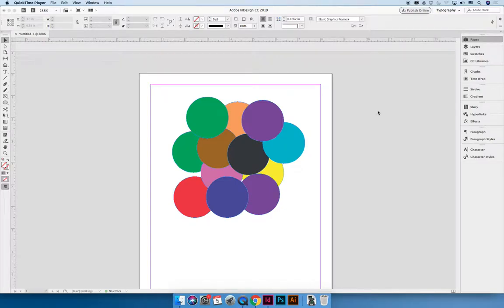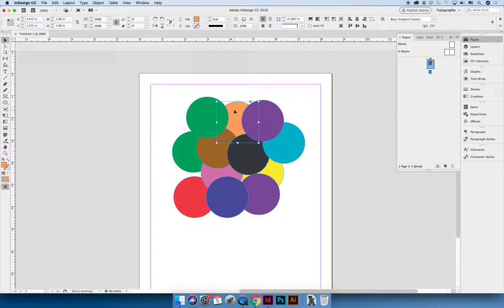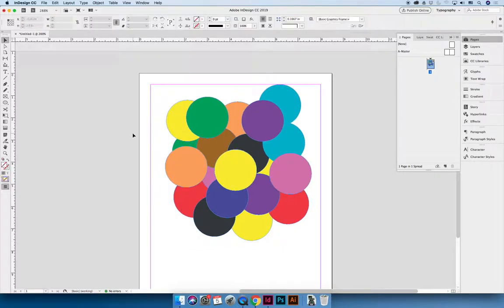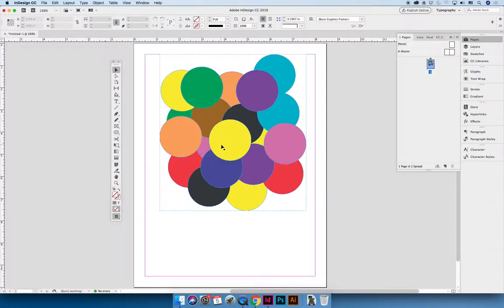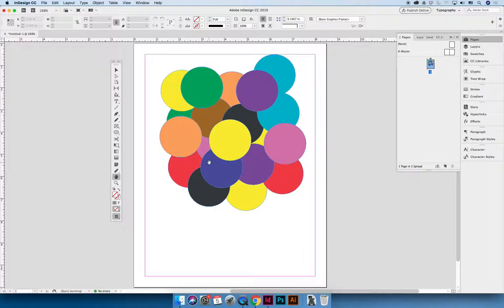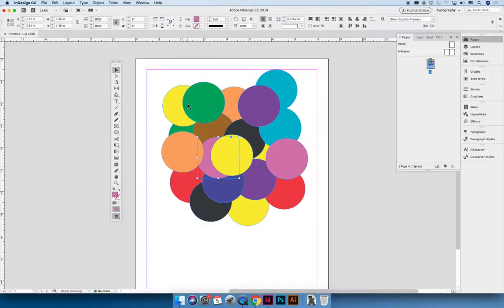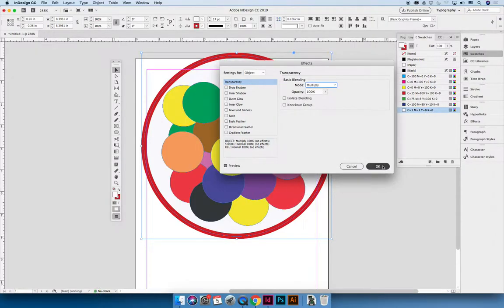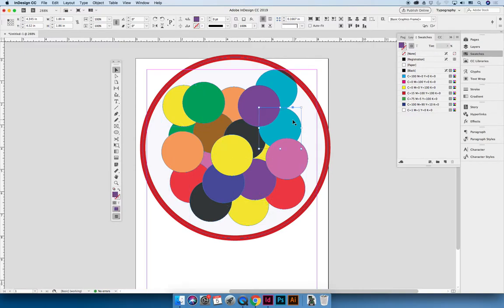Automation of Design (VIDEO 03)